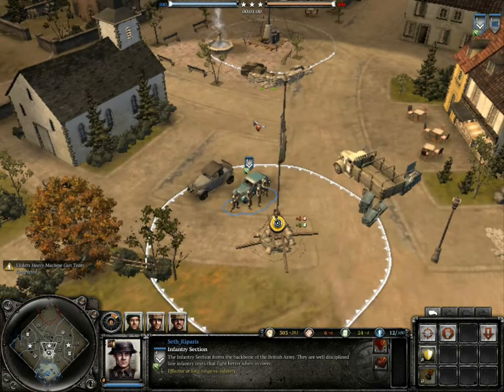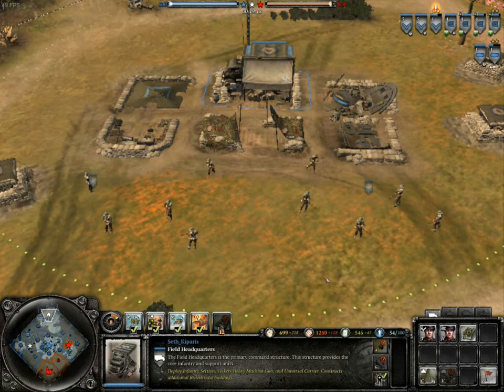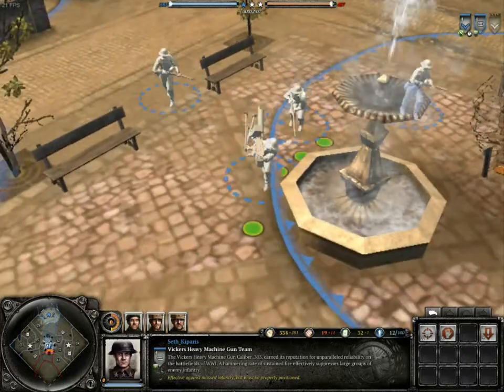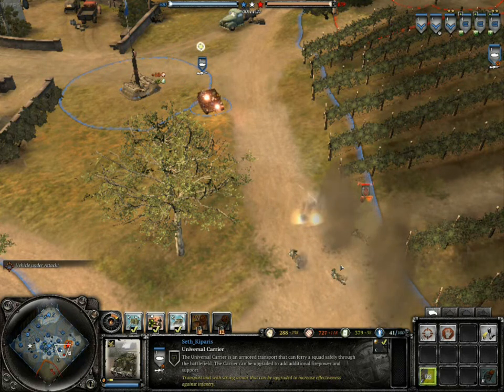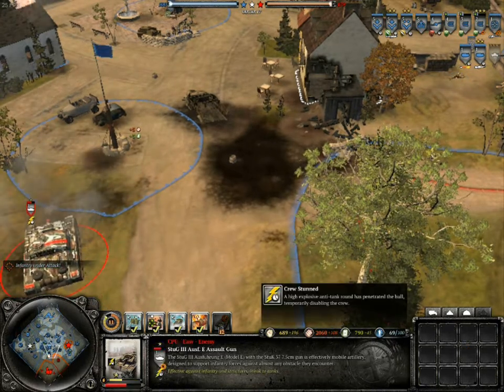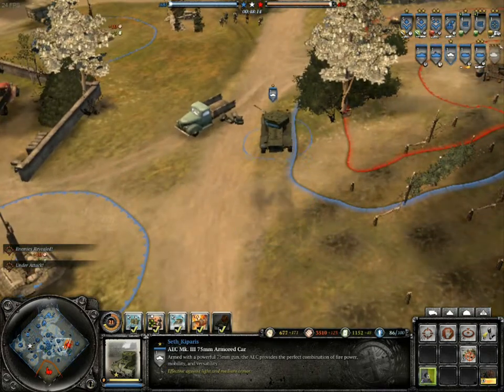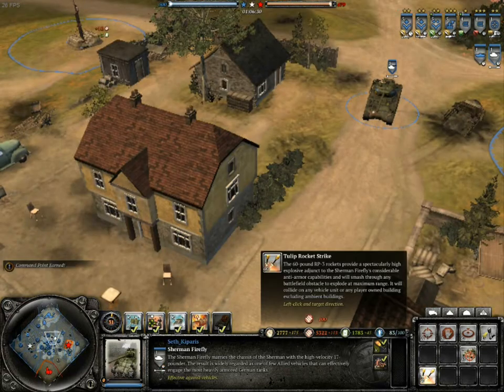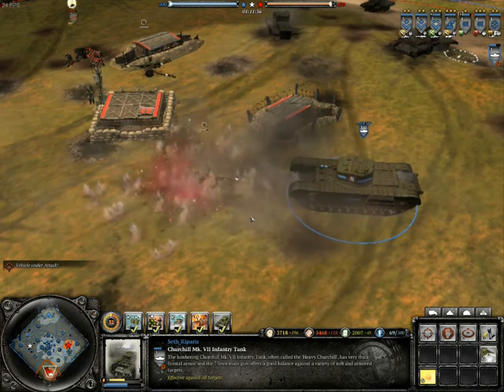CoH2 The British Forces - Units Overview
The overview of each individual unit  and their abilities and upgrades in the newly added British faction of Company of Heroes 2.
Timeline:
Infantry Section 0:26
Vickers machine gun team 2:35
Universal Carrier 3:22
Royal Engineers 4:05
.55 cal. Armour Piercing sniper 4:31
AT gun 5:15
Armored Car 5:33
Centaur 6:11
Cromwell 6:28
Sherman Firefly 6:54
Heavy Churchill 7:44
Comet 8:24